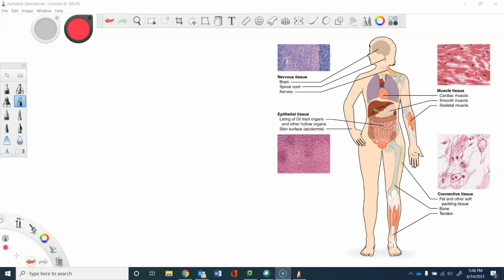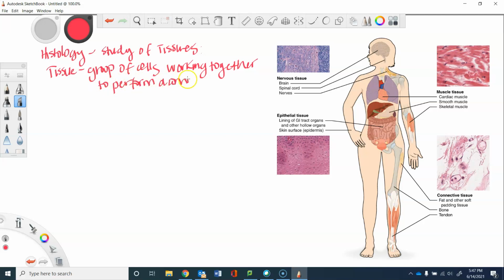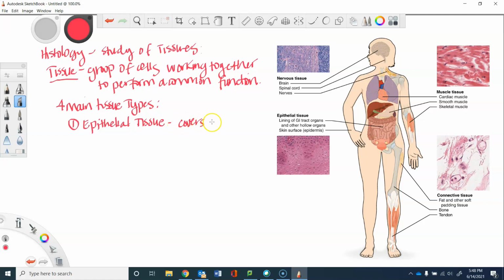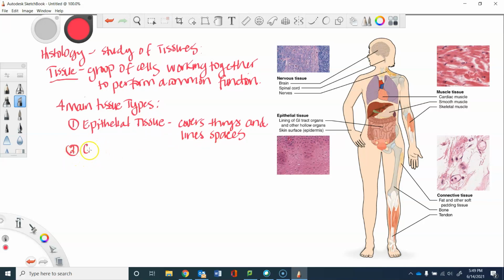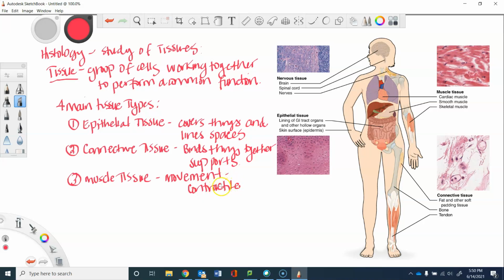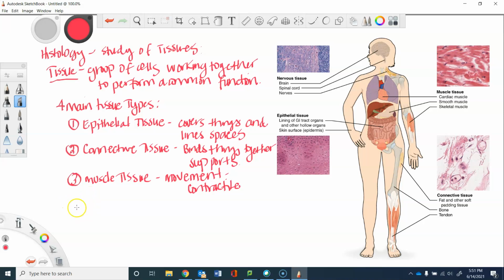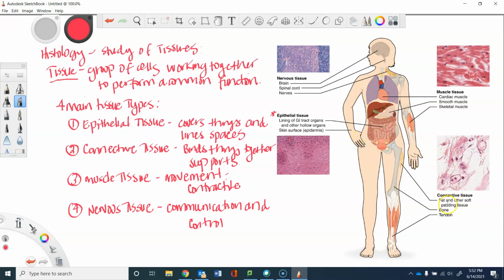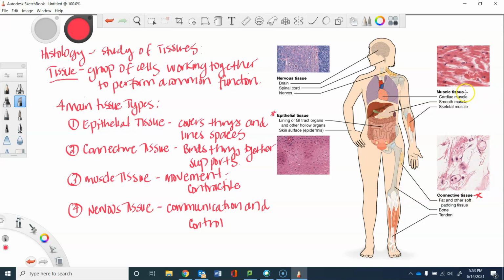The Four Main Tissue Types